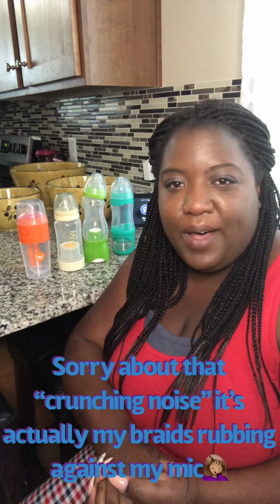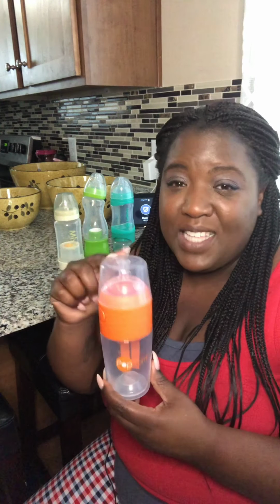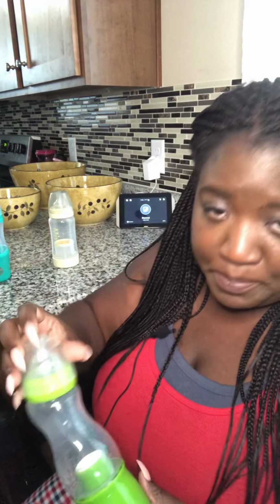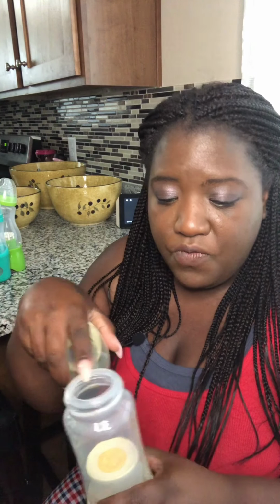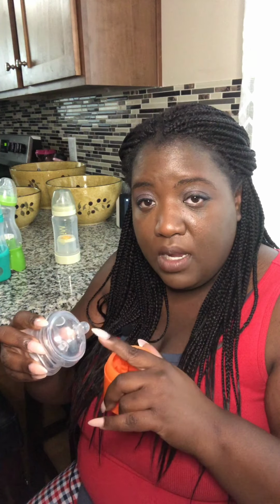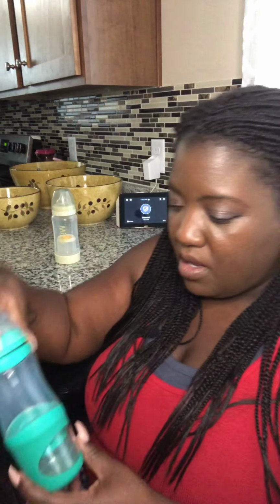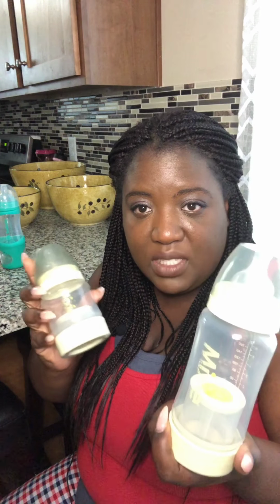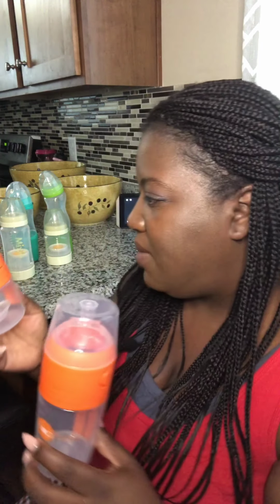Ready-to-feed bottles review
Ready to feed bottles
Full transparent review